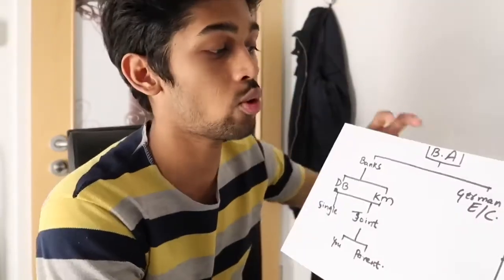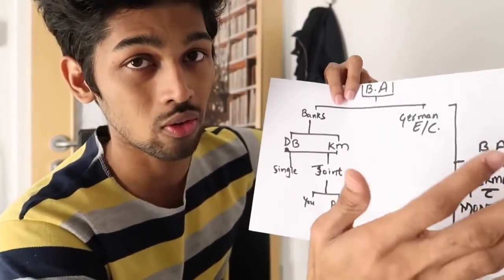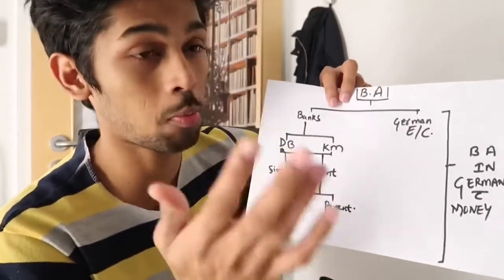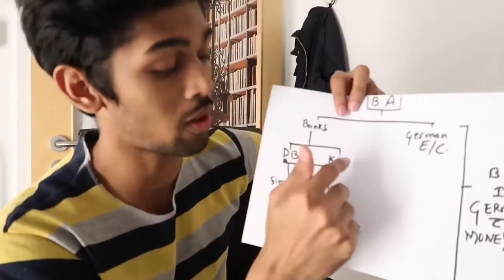HOW TO OPEN BLOCKED ACCOUNT FOR GERMAN VISA?